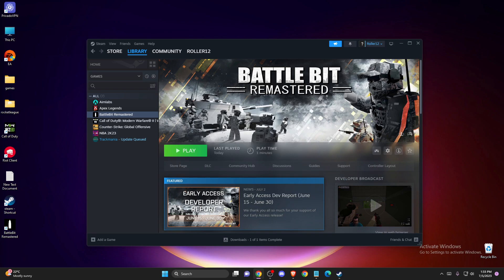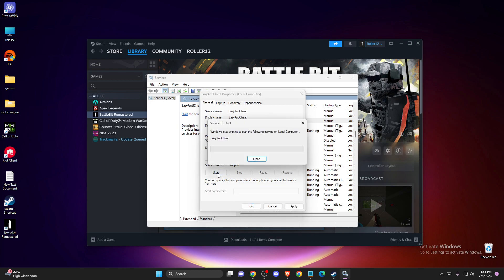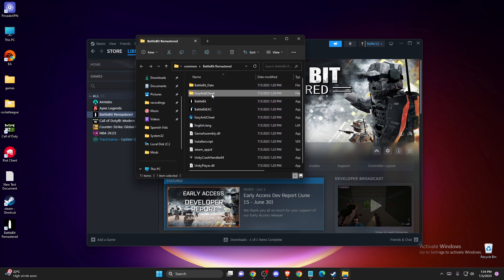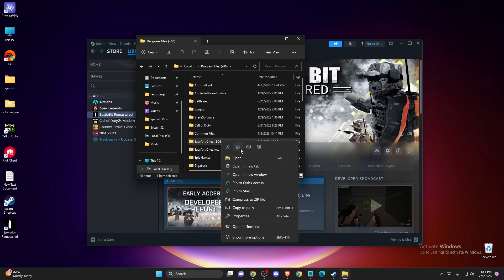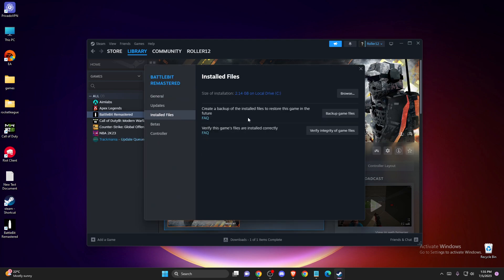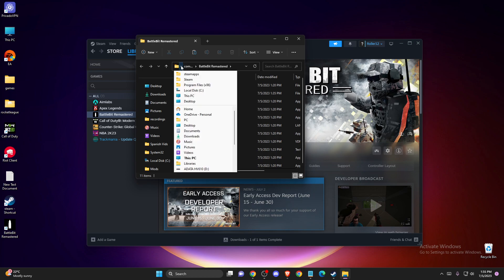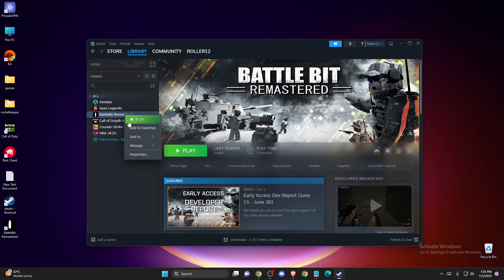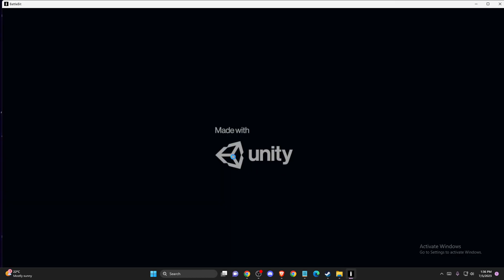How To Fix Easy Anti-Cheat Not Installed Error - Working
In this video I will show you How To Fix Easy Anti-Cheat Not Installed Error - Working It's really easy and it will take you less than a minute to do it!